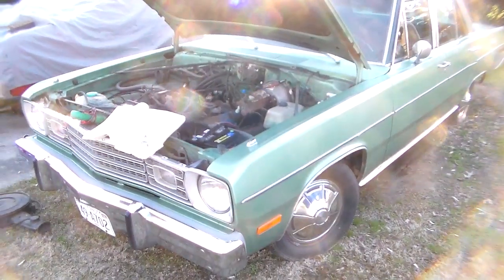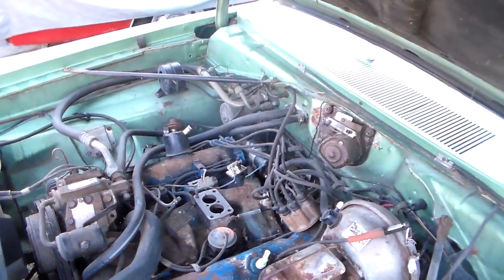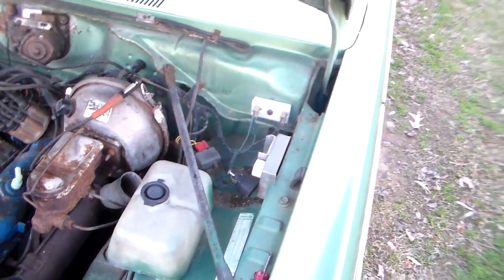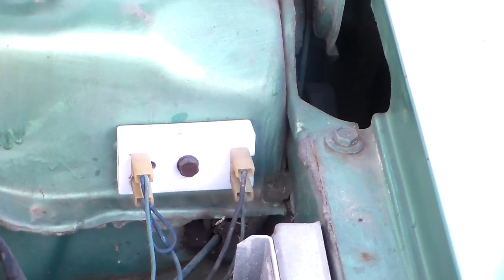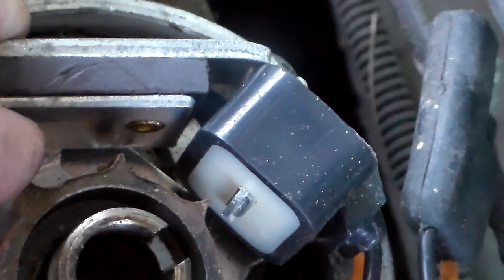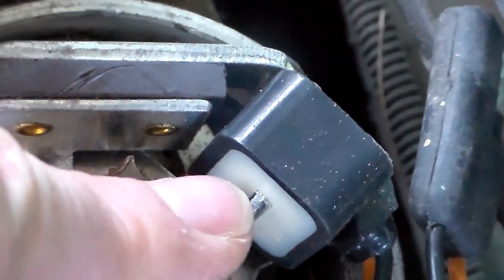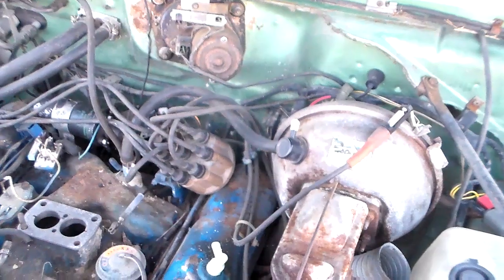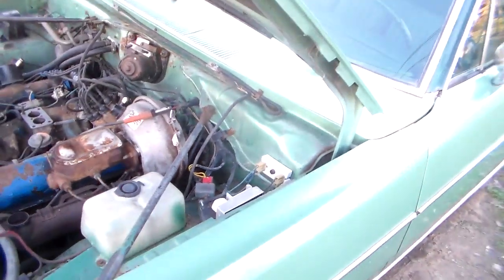Ignition troubleshooting, 1974 Plymouth Valiant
Sat several years, now I have to get it going.